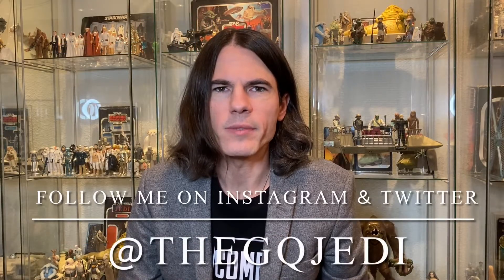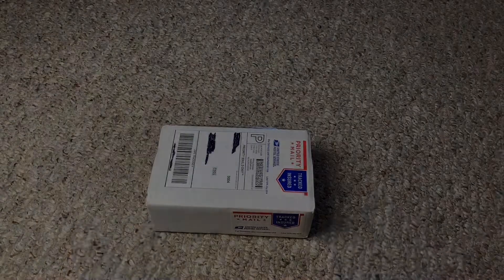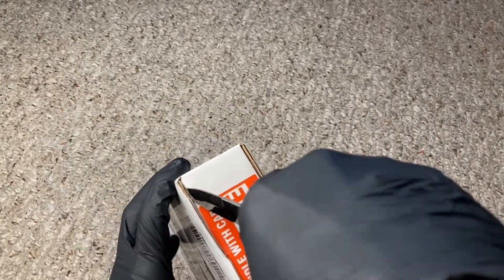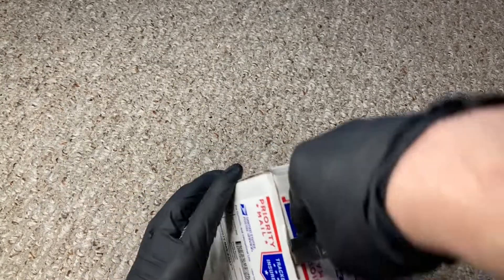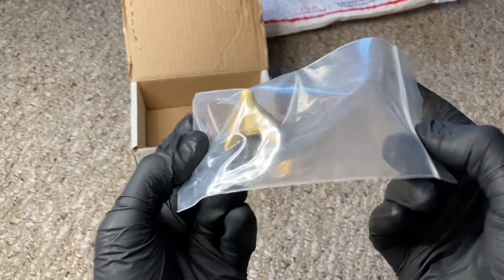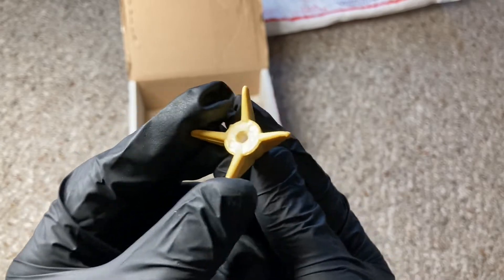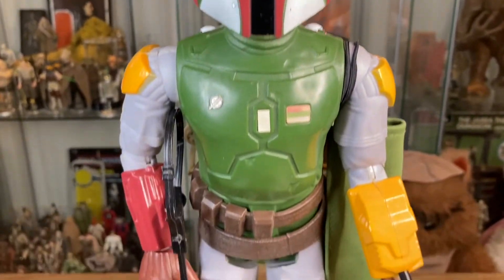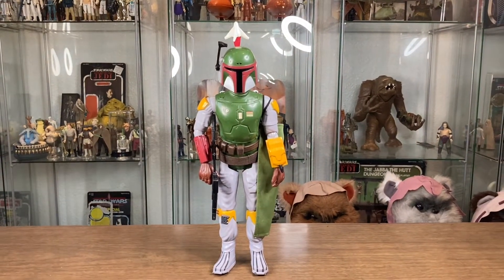Unboxing Vintage Kenner Star Wars 12” Boba Fett Action Figure Part 4!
I’m back with another fun video, where I take another step in my toy collecting journey to complete my vintage Kenner Star Wars 12” Boba Fett action figure!! The original Mandalorian from ‘The Empire Strikes Back’ has acquired one more piece for his suit in this fun Star Wars toy mail call!